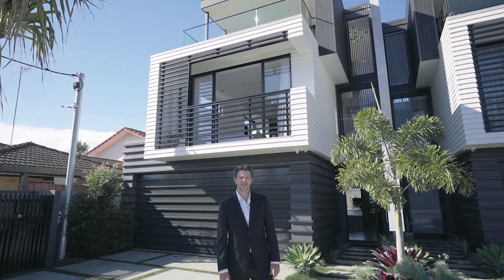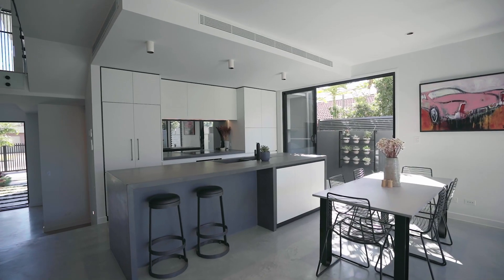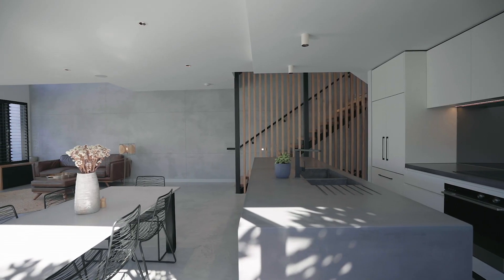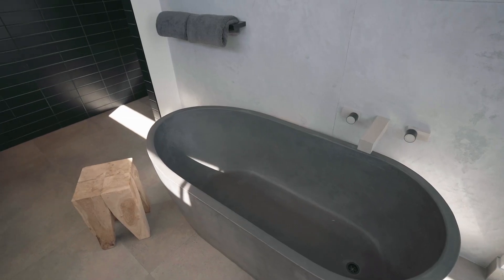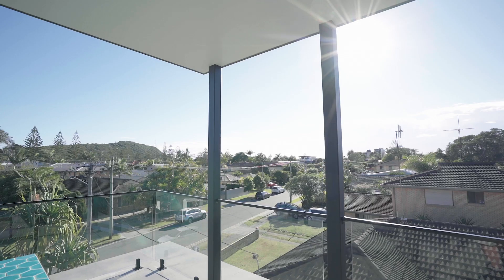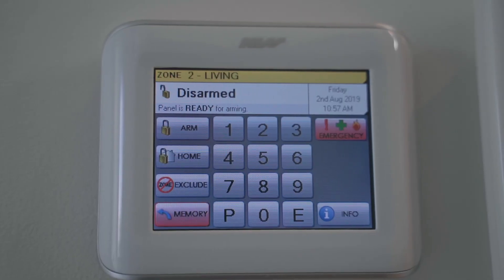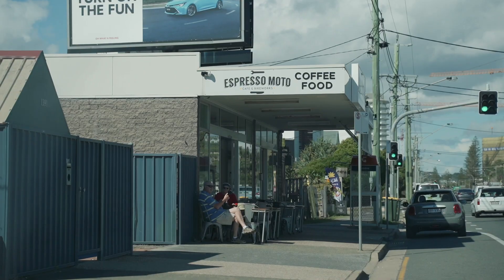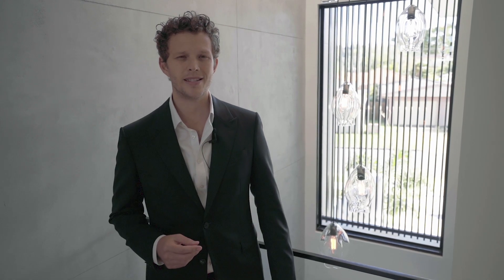FOR SALE - 20A Boodera Road, Palm Beach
Luxe living at its most irresistible. Designed by Shane Denman, this modern duplex has been built to the highest standards in both luxury and finishes. Set in one of the Gold Coast’s most desired suburbs with N-facing views spanning from Tallebudgera Creek to lush green hinterland. Interactive indoor-outdoor flow with 3 spacious bedrooms + study nook, 2.5 bathrooms and double lock-up garage. The 3-storey void with hand-blown Soktas glass pendants emphasises a feeling of space from every angle - with floating Victorian ash staircase.

High-tech features integrated across every level inc. bluetooth controlled surround sound, slimline mood lighting, electric roller blinds, automated irrigation system and outdoor weatherproof television.

Soft matte black subway tiling, handmade concrete fittings and bespoke timber elements enhance the calming effect of this intelligent home.

Ideal for the sophisticated minimalist who enjoys the finer pleasures in life.